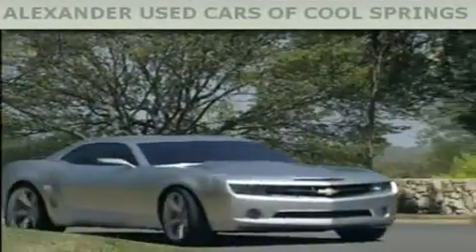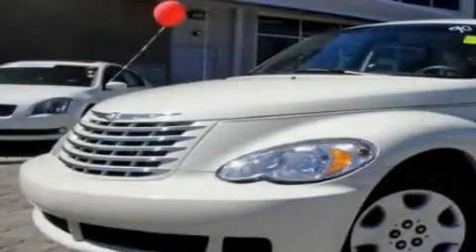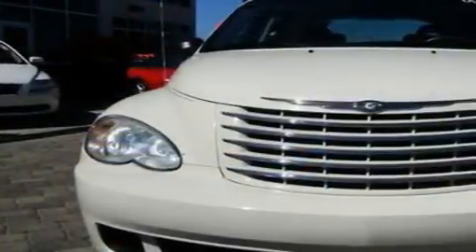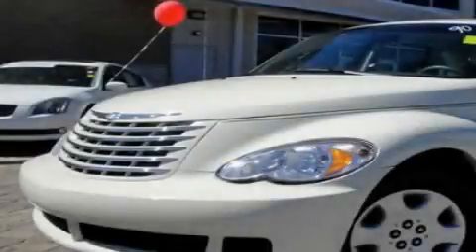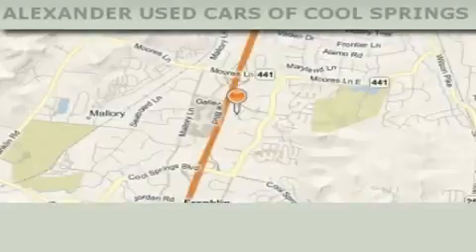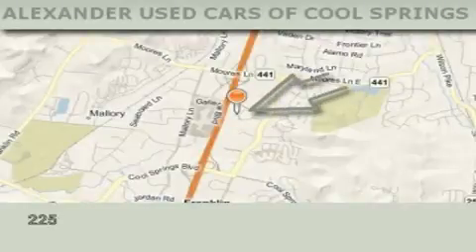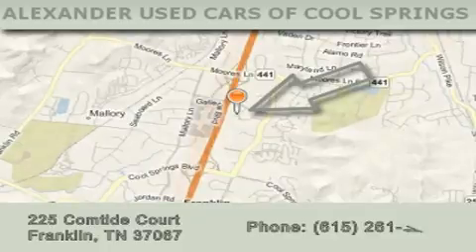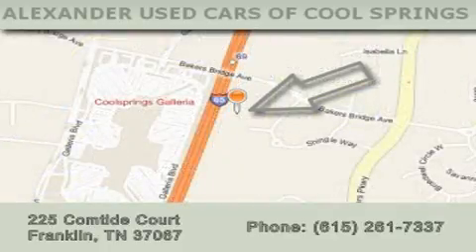2007 Chrysler PT Cruiser Franklin TN 37067-6316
Year: 2007
 Make: Chrysler
 Model: PT Cruiser
 Engine: 2.4L I4
 Trans.: AUTO
 Exterior: Cream
 Miles: 63,753
 Interior: Gray

 Pre-Owned 2007 Chrysler PT Cruiser Franklin TN